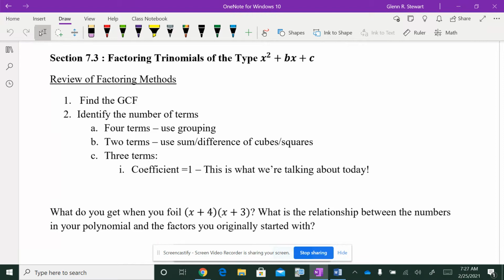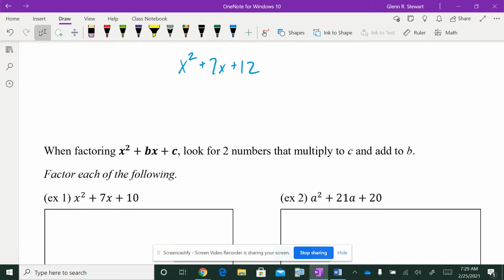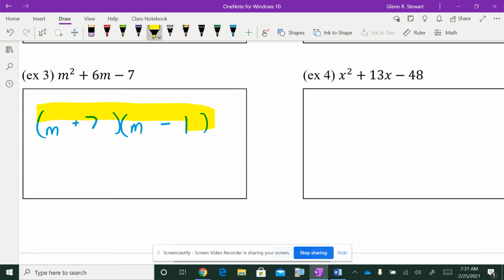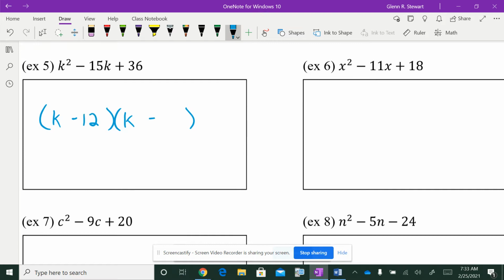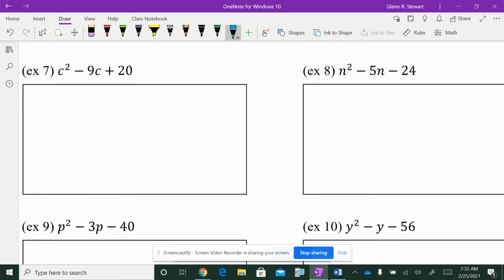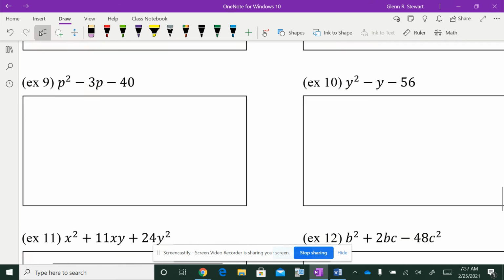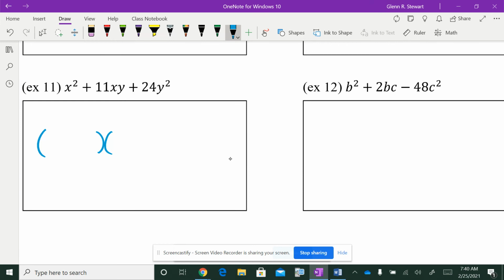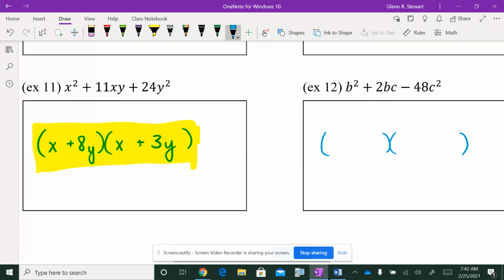Factor Trinomials x^2+bx+c Notes Algebra 2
Factor Trinomials x^2+bx+c Notes Algebra 2 Mr. Stewart